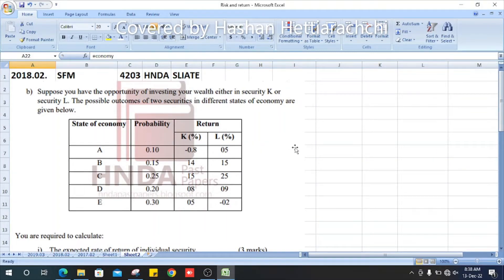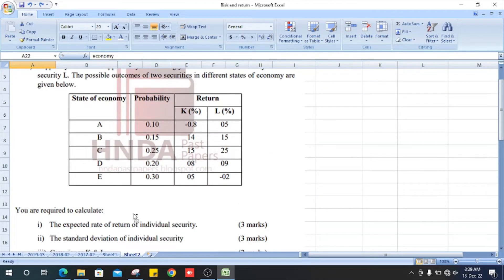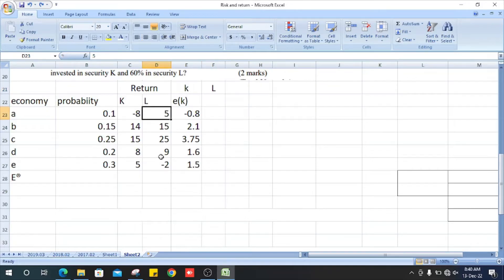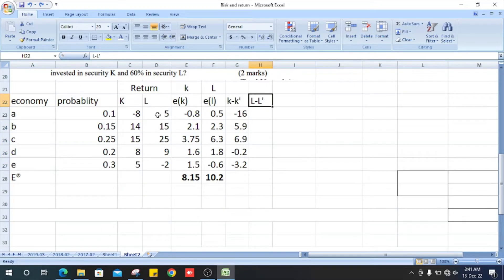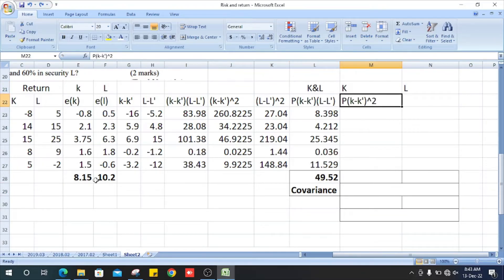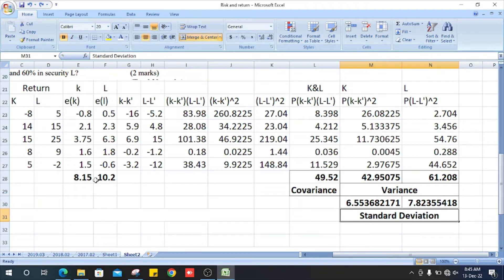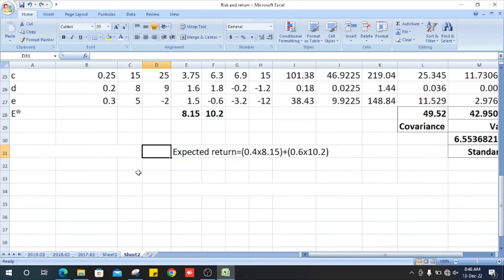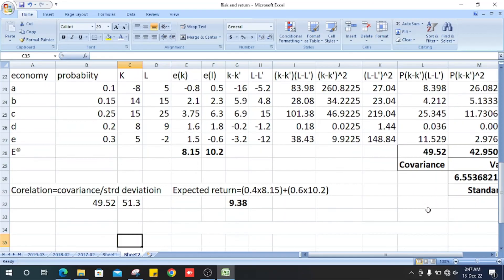HNDA | Past Paper | Strategic Financial Management 4203 | 2018 Question No 02. (b) | Risk and Return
SLIATE
2018 Past Paper
Question No 02. (b)